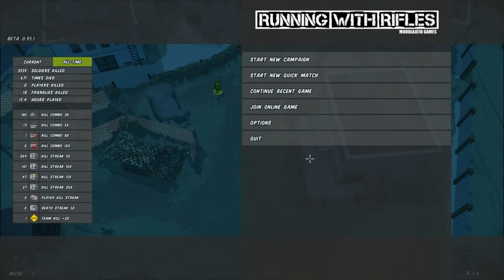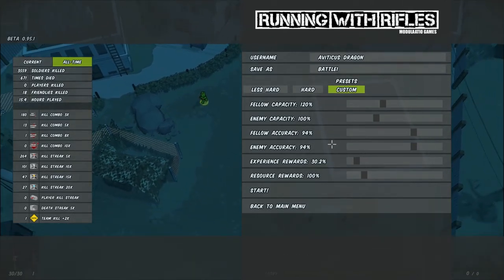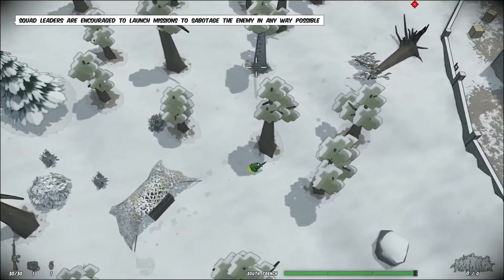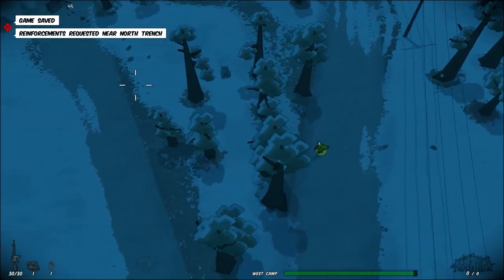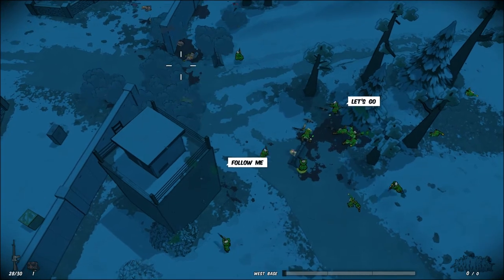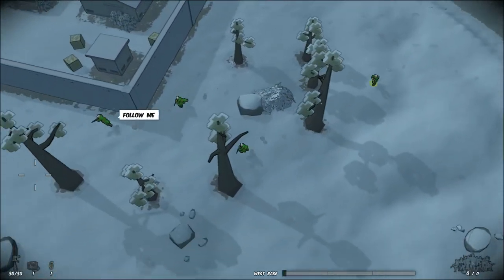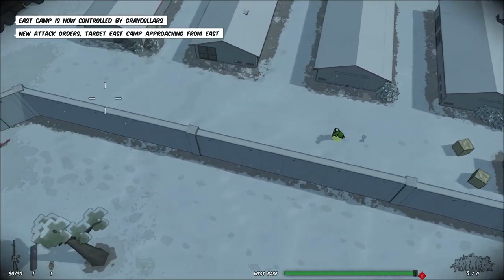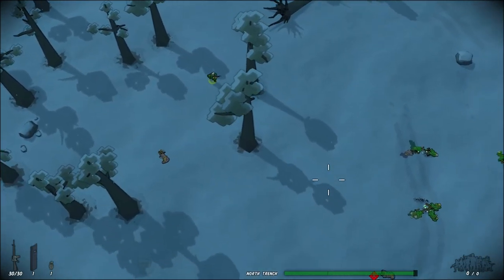Expert at Cannon Fodder! Game Day (Ep.1)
You're just a soldier, part of the cannon fodder. Someone who is trying to survive the CHAOS and MAYHEM all around YOU as bullets fly and grenades are thrown. Survive long enough, and you might just lead men into battle. In this weeks episode, we take a look at Running With Rifles which is being developed by Modulaatio Games!

CREDITS

Created by:
James "AD" Muia

Into the Depths by Jingle Punks

END CREDITS

In RWR, you join the ranks of an army as a common soldier, just like the thousands around you. To your superiors, you're nothing but cannon fodder...

The open world approach lets you define your own path and story in the campaign. Push back the enemy with your comrades or go deep behind enemy lines to sabotage their efforts and loot valuable items.

As you gain experience, you are promoted with higher command over soldiers and equipment. Call in artillery fire missions or paratrooper reinforcements when the situation gets tight! Use your squad to man armed boats, tanks and APC's, or become the expert lone wolf you always aspired to be - it's up to you!